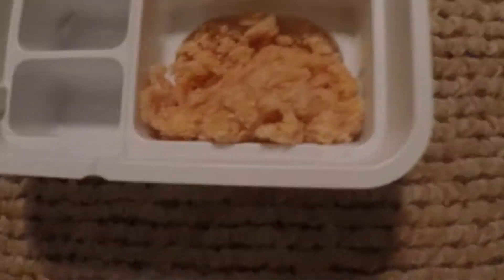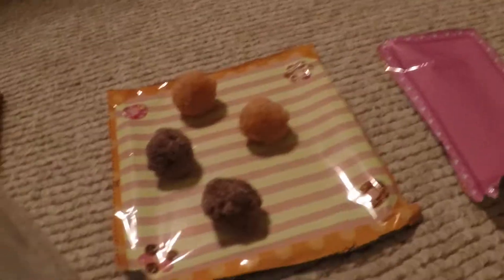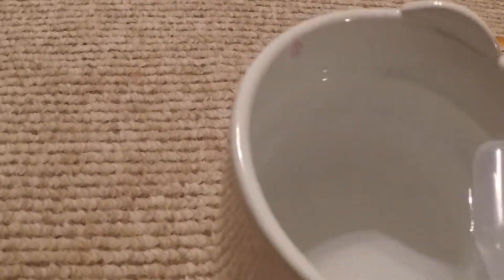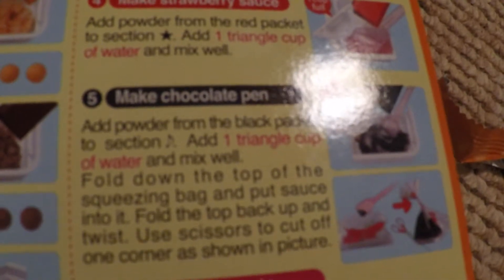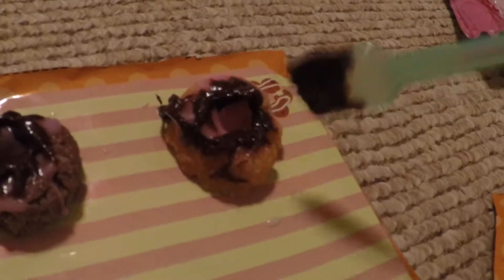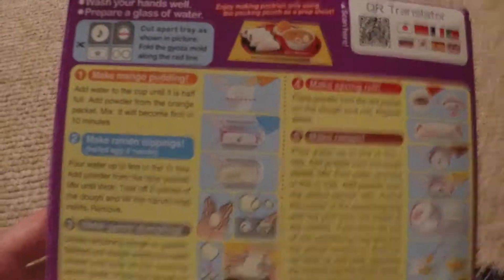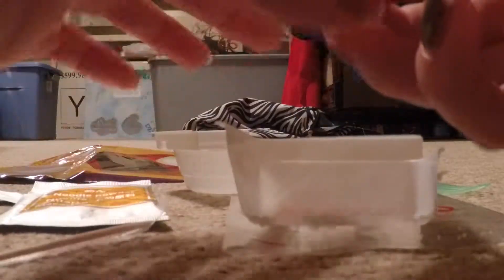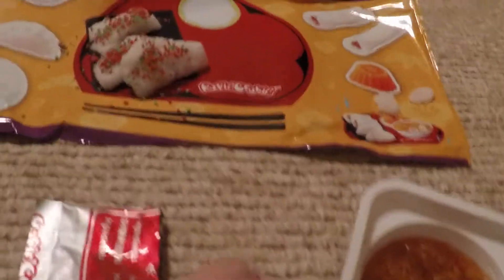adult fails at childrens candy toy